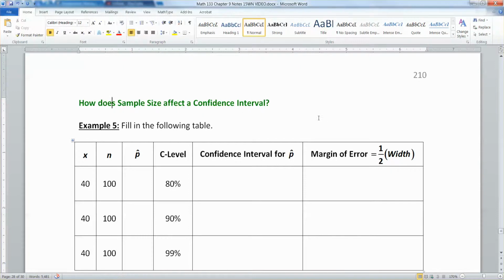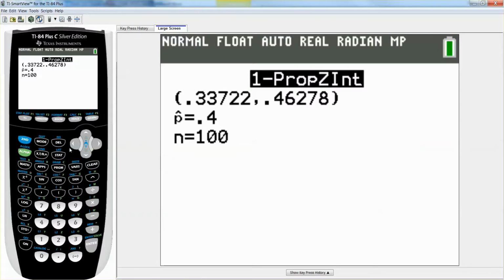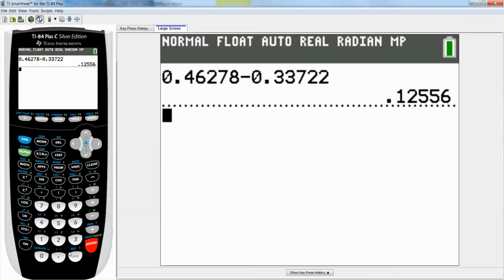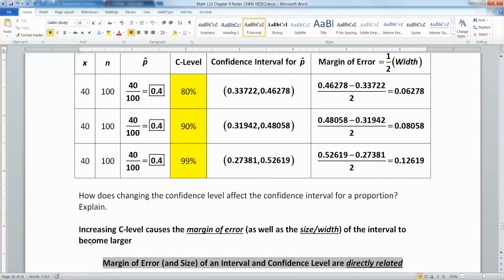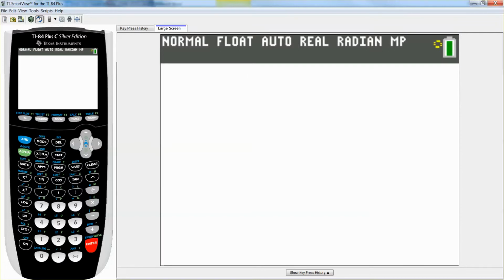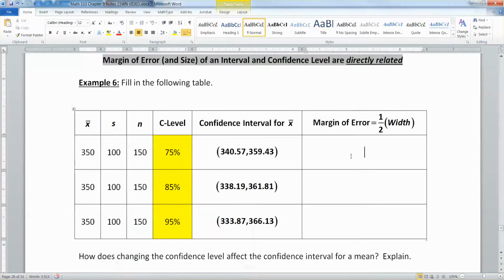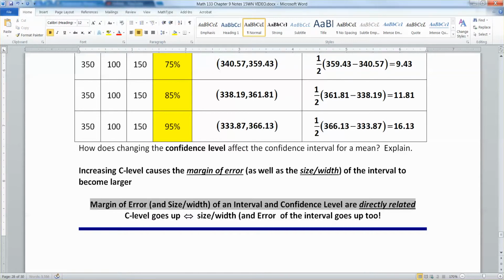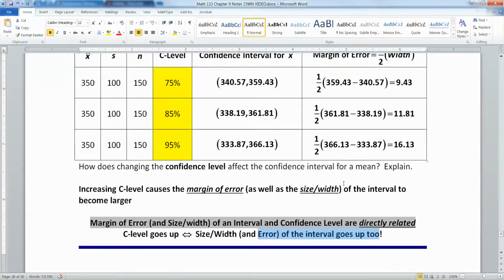9.1 & 9.2 - Part 5 of 5 - Math 133 Lectures WN15